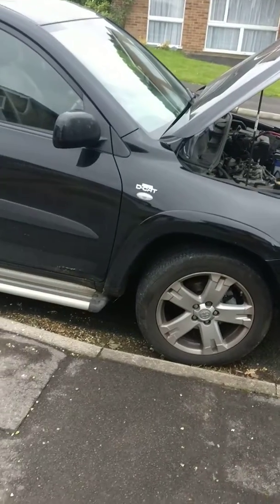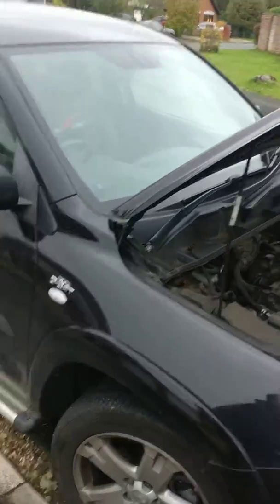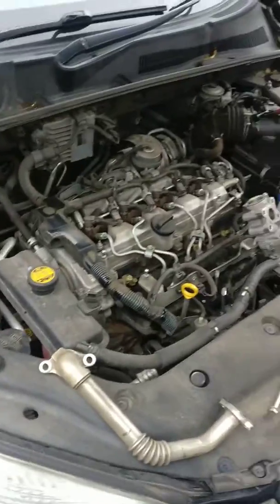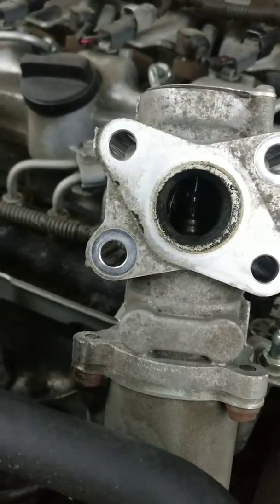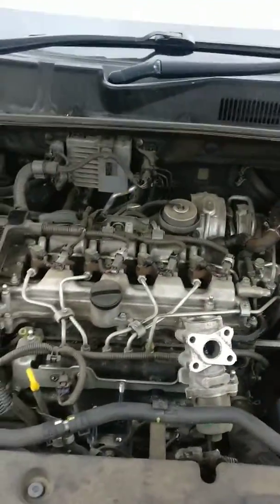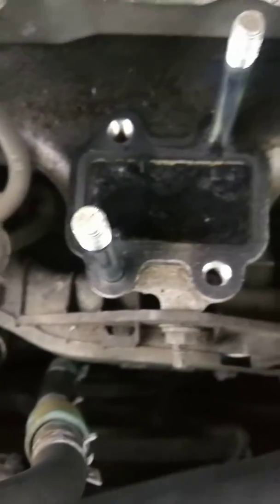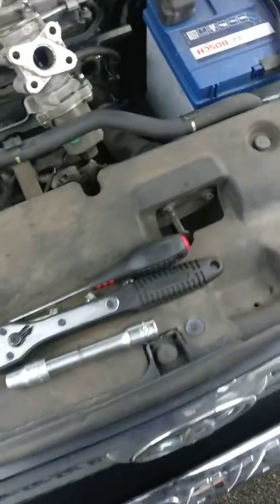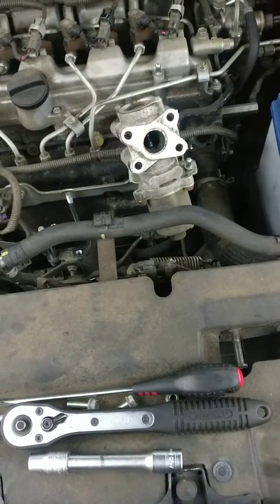Toyota RAV4 DCAT Engine Carbon Clean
The 2nd Toyota RAV4 DCAT diesel we've been called to recently. These engines suffer badly with carbon build up, especially in the EGR valve. Because these are particularly bad, and easy to access we take the EGR valve and pipe off to manually clean them before commencing a Which? Trusted Traders approved Engine Carbon Clean. These before and after shots are of the EGR valve and manifold it sits on.
This car had covered 107,000 miles.